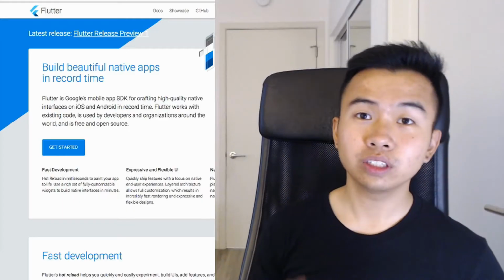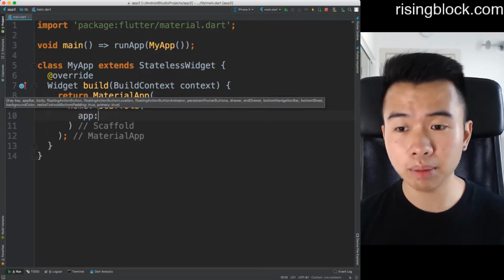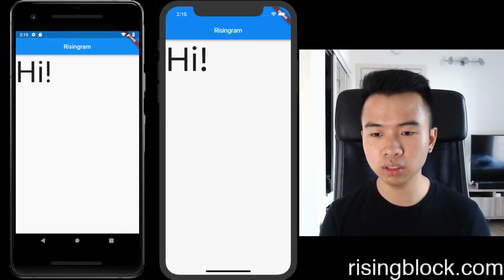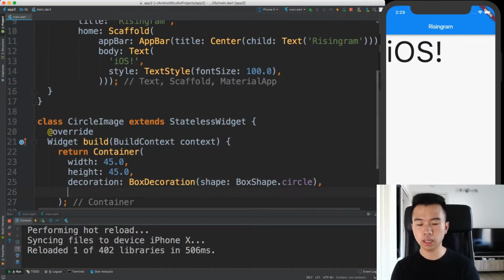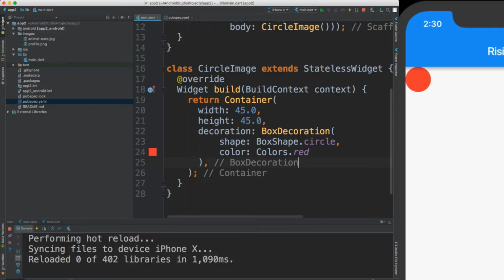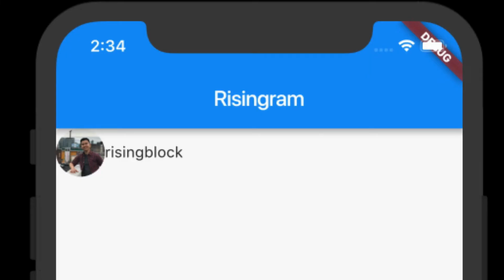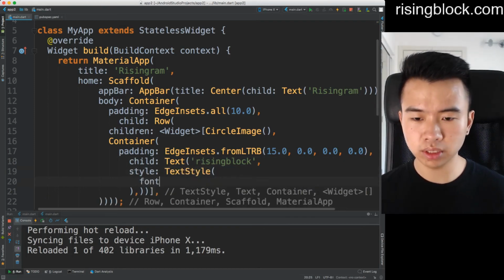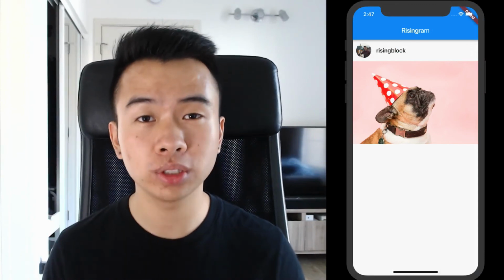Build Instagram from SCRATCH using Flutter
We've just built the first part of our Instagram app!

We used Google's Flutter library in this video and if you're interested in learning more or getting that setup check out this link:

Next Building Instagram video drops September 10th.